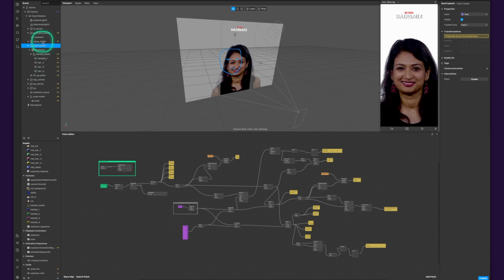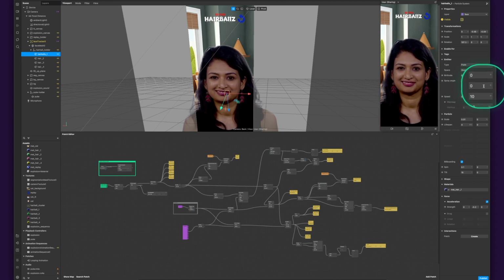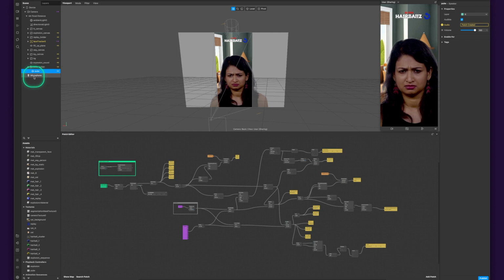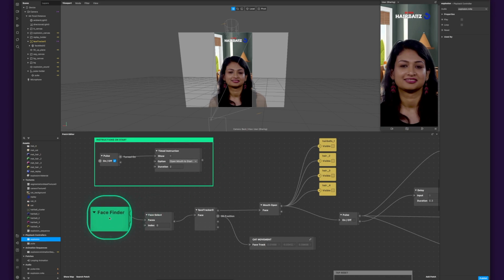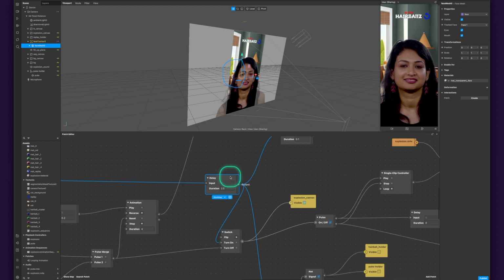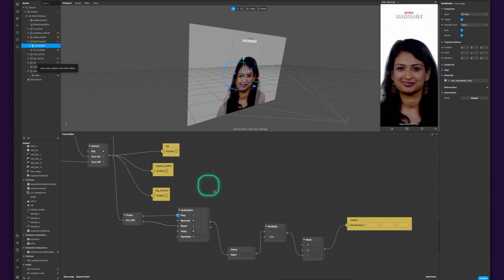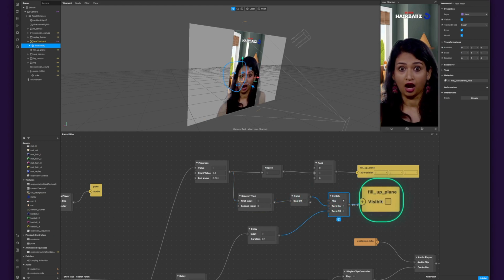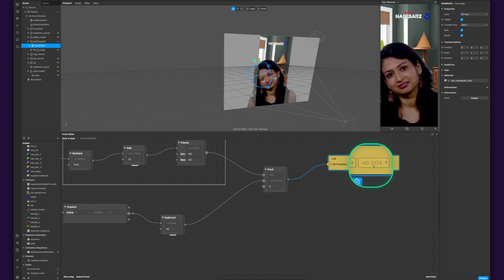AR Quickstart - 'Emitter' - Meta - (13 of 17, total)